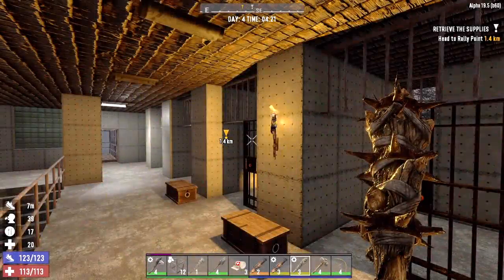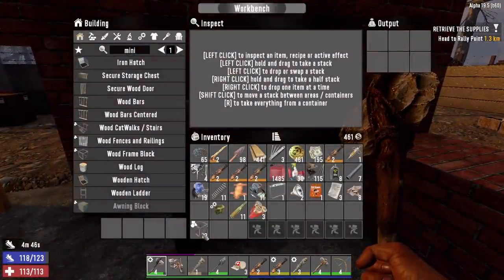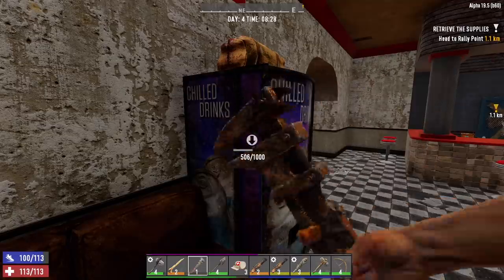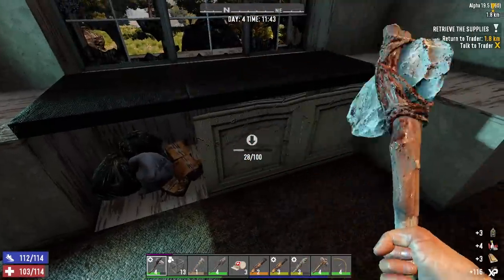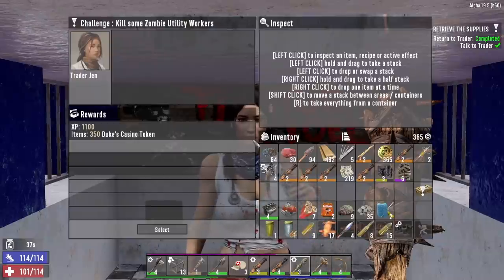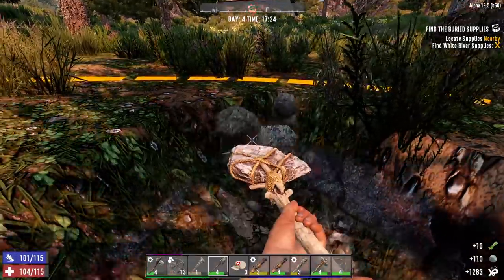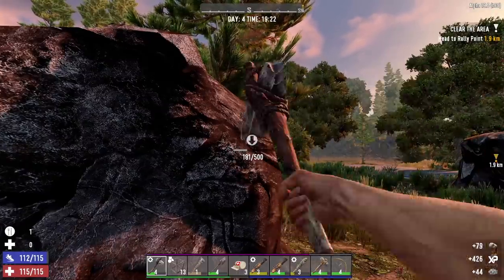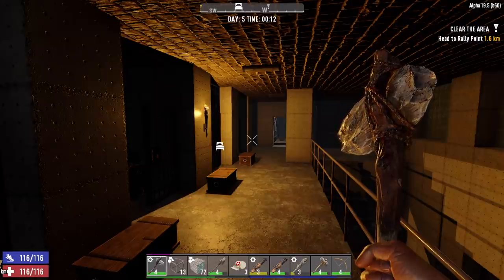7 Days To Die - LockDown EP4 (Mini Bike and Jobs for Jen)